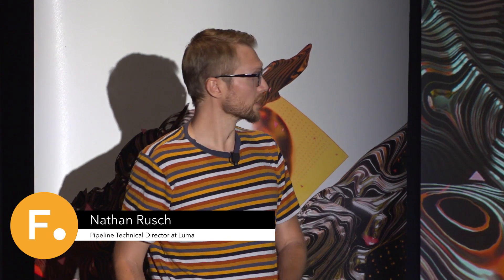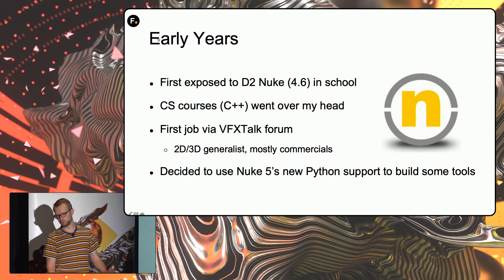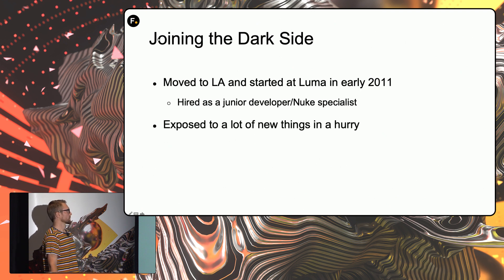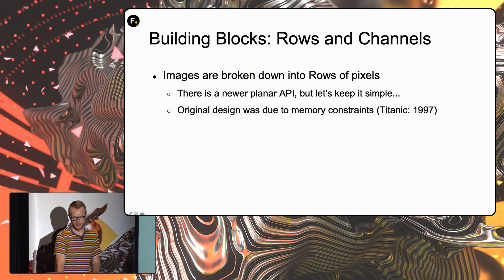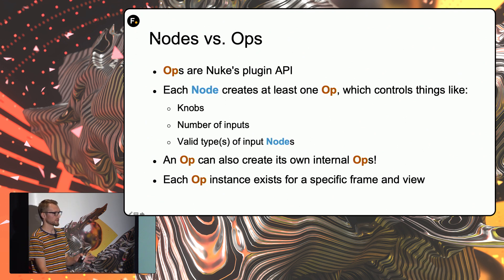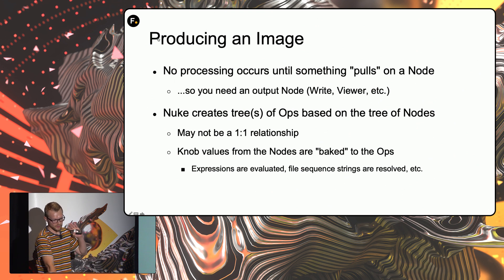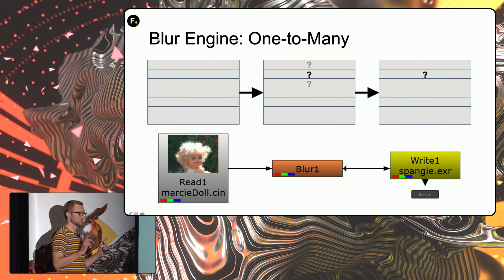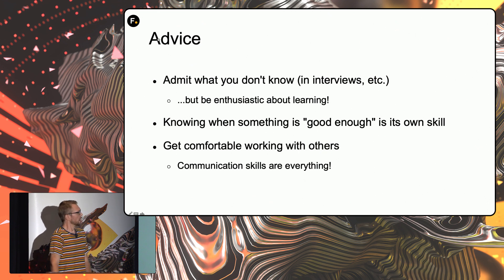Discover an overview of Nuke 2D Architecture | SIGGRAPH2019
Nathan Rusch from Luma talks about his background and an overview of Nuke 2D architecture. We discover his early years when he was first exposed to Nuke and more! He also shares his experience when he first joined Luma in 2011.

Nuke is a node-based compositing software. Nuke is the shot based compositing toolset at the heart of the Nuke family. From stereo to deep compositing, Nuke includes all of the essential compositing tools.